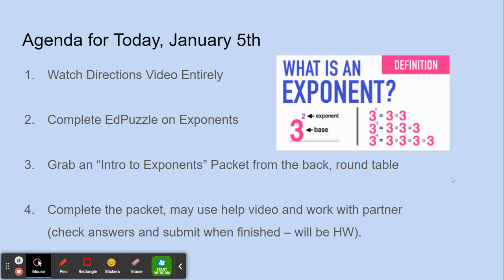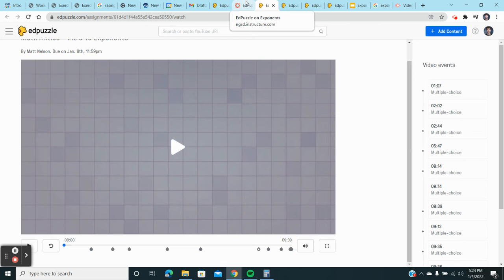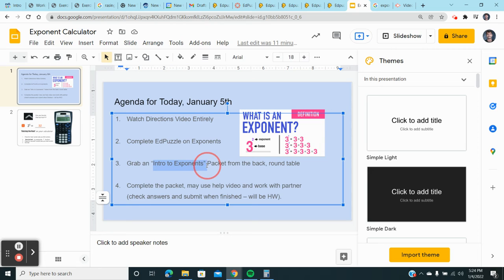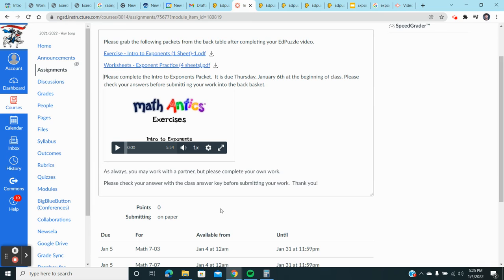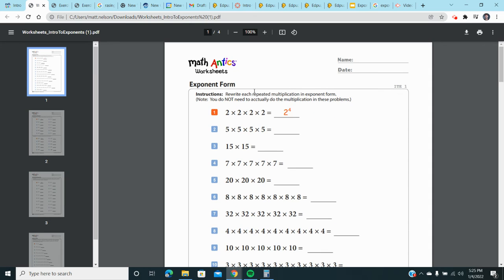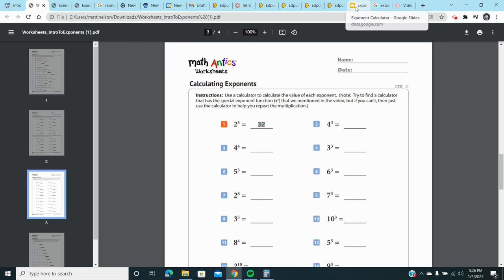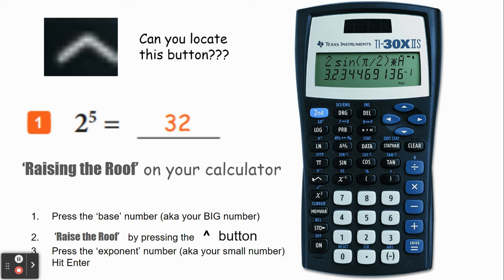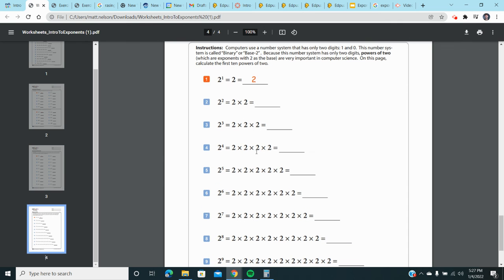Directions for Wednesday, January 5th